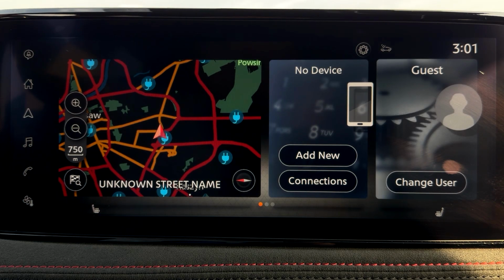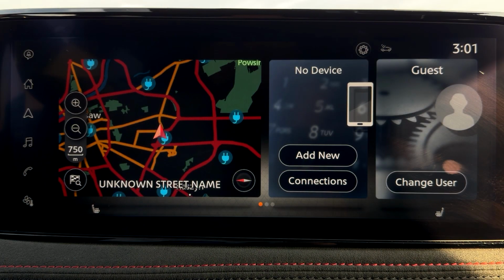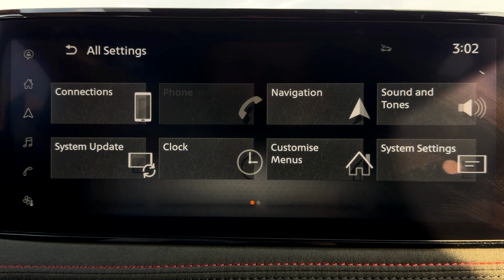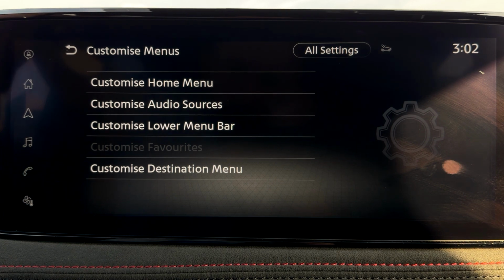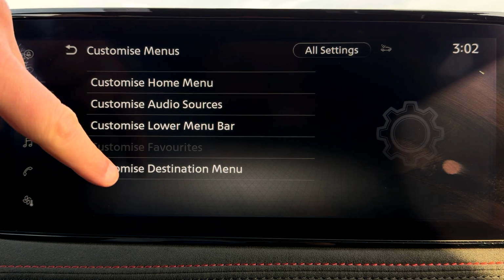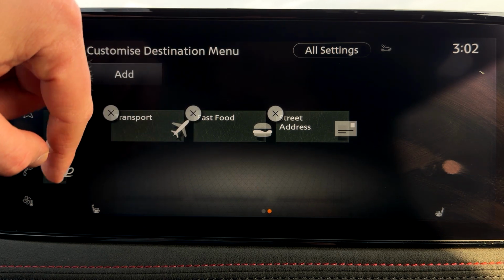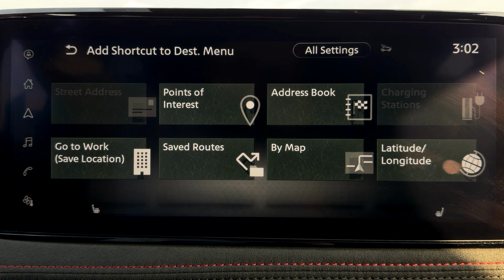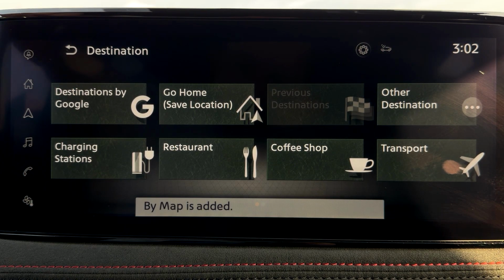Nissan Ariya NISMO – How to Customize Destination Menu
Learn how to quickly customize the destination menu on your Nissan Ariya NISMO. In this short video we show exactly where to go from the home screen: open Settings, tap Customize Menus, then select the Destination Menu to add, remove or reorder items. You will see common entries like Charging Stations, Parking, Restaurants, Coffee Shops, Transport, Fast Food and Street Address, and learn how to replace them with Point of Interest, Address Book, Go to Work, Saved Routes, Buy Map or Latitude. This helps you personalize in-car navigation and find destinations faster on your Ariya NISMO.

How to customize the destination menu on Nissan Ariya NISMO?
How to add or remove items from the Nissan Ariya NISMO destination menu?
How to find the Customize Menus setting on Nissan Ariya NISMO?

0:00 Intro
0:05 Open home screen and select Settings
0:12 Access the Settings list and swipe to Customize Menus
0:24 Choose Customize Menus options (Home screen, Audio, Lower bar, Destination)
0:33 Select Destination Menu and view default items
0:45 Remove or add items (Parking, Charging, POI, Buy Map, etc.)
0:58 Confirm change and finish